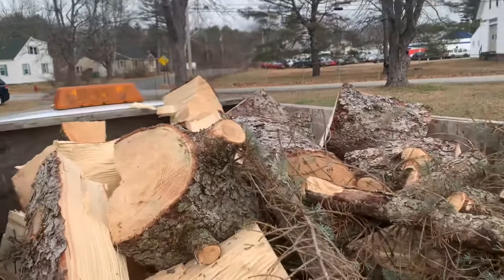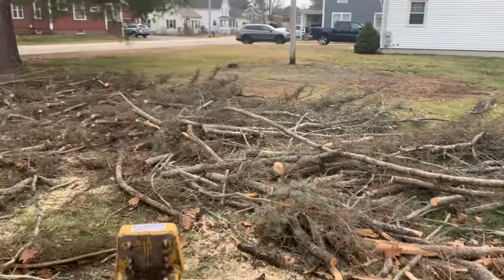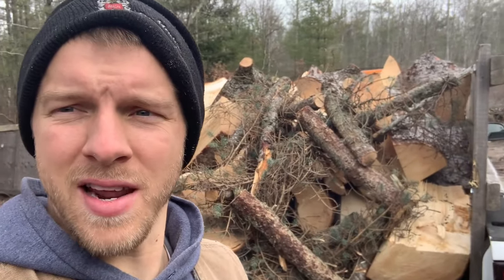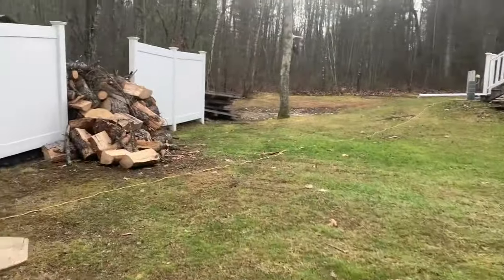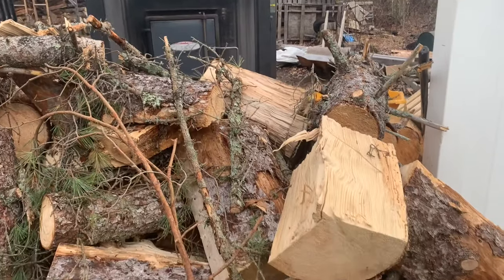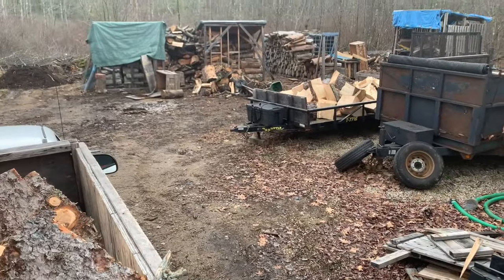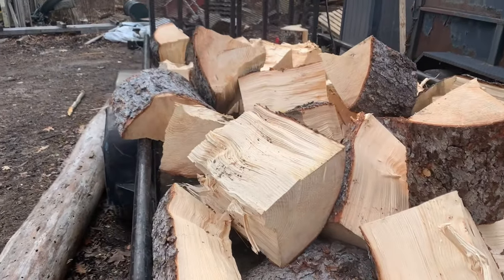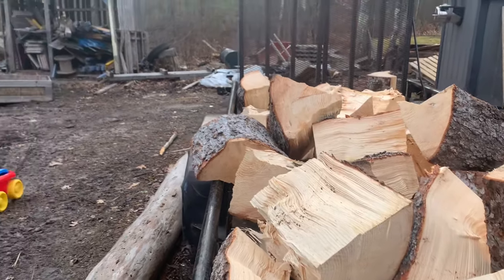Now THATS How a CHAINSAW Should Cut!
NOW were making some wood chips with our Echo CS-590! We put a new oregon EXL chain on and what a difference its makes! I butchered my last chain and I forgot how NICE this saw cuts with a perfect new chain!